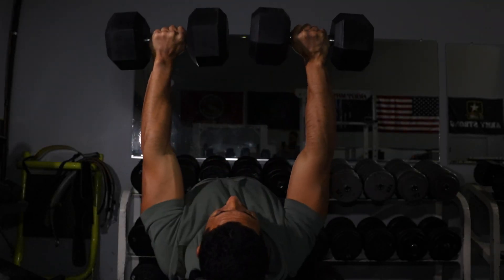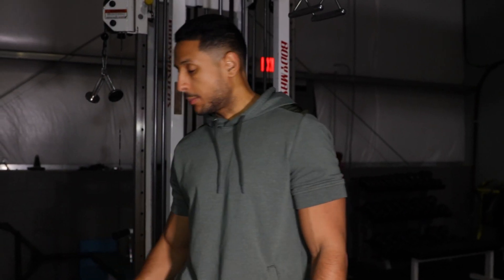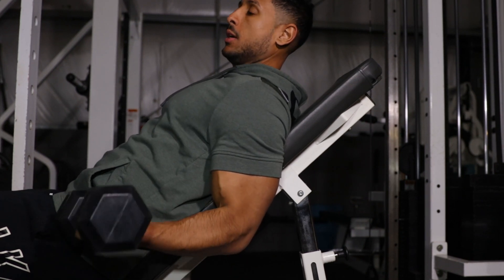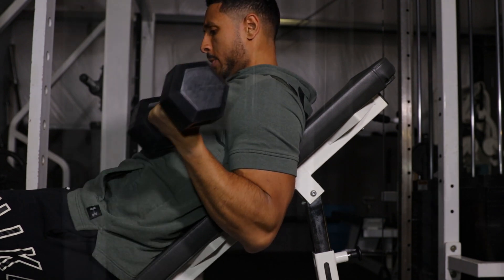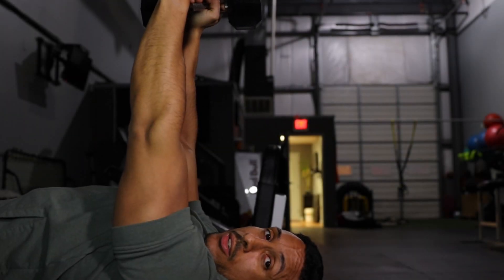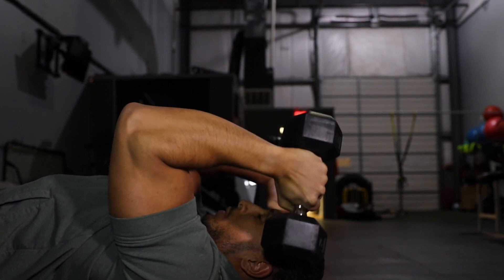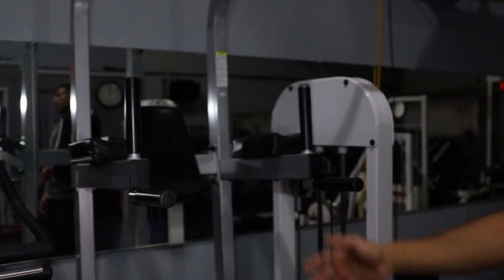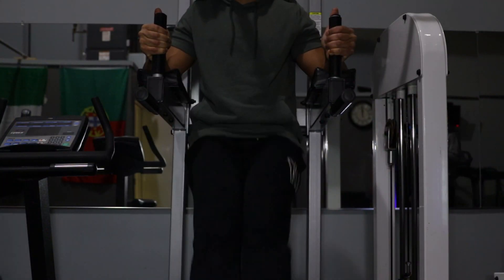Chest, shoulders and triceps Workout | ZaroSports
Welcome back to Workout Wednesday todays workout will include Chest, Shoulders and Triceps.